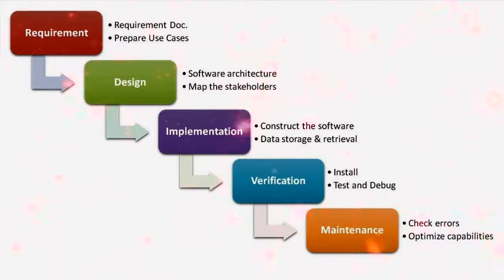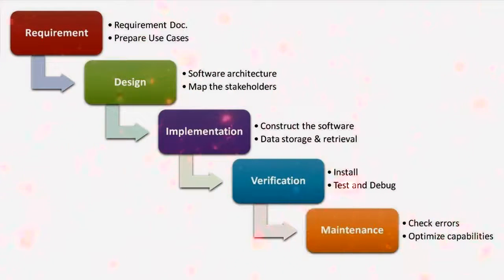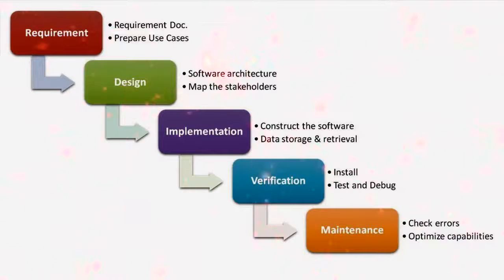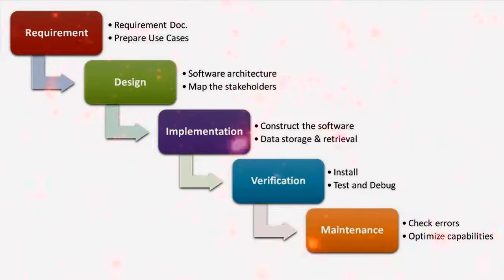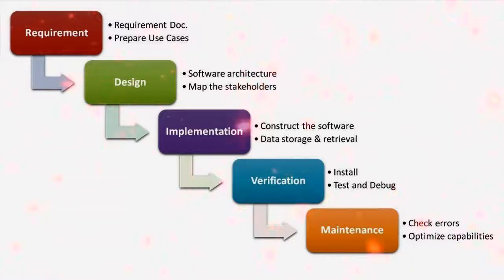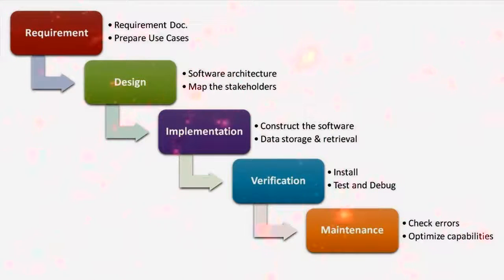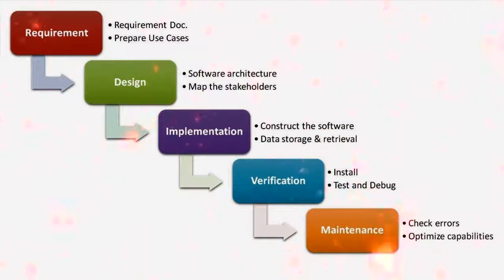The waterfall model